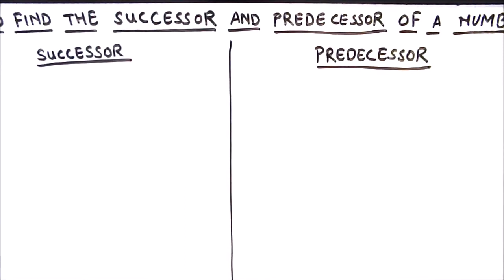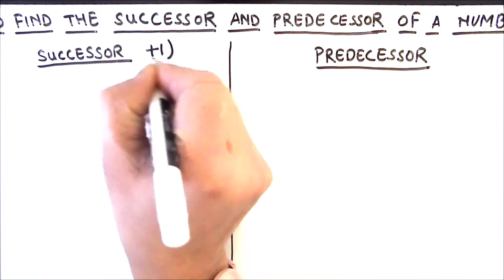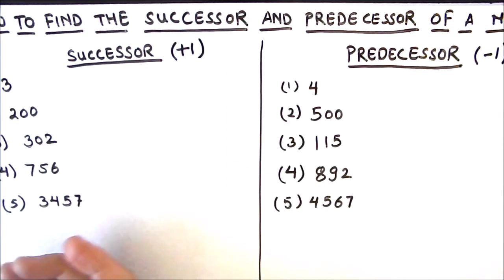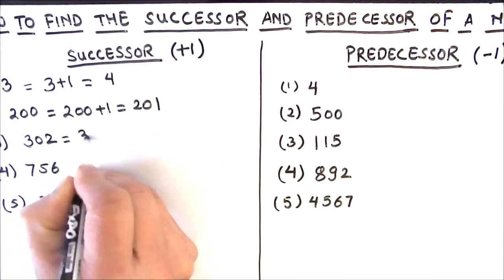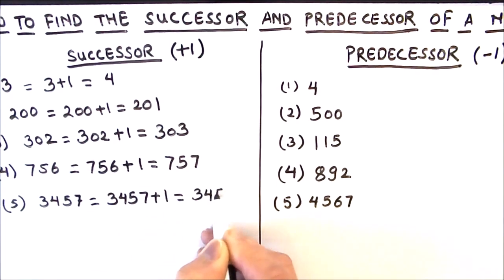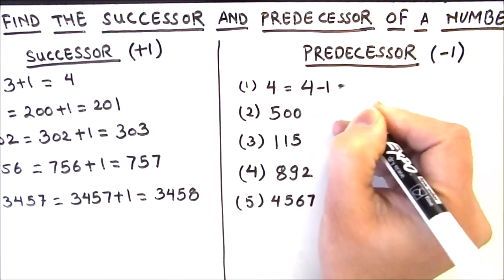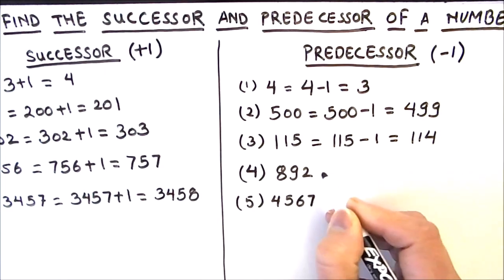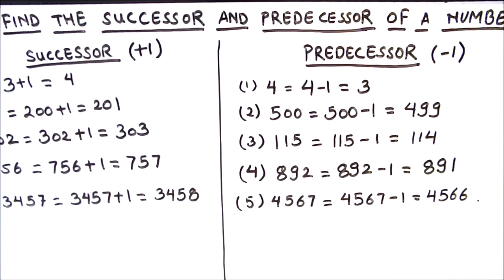SUCCESSOR AND PREDECESSOR / How to find successor and predecessor of a number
In this video you will learn what is a successor and predecessor of a number..